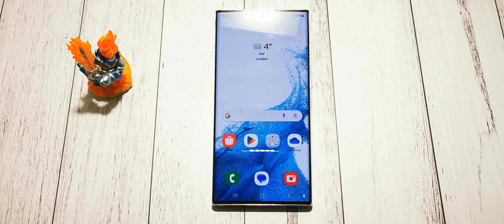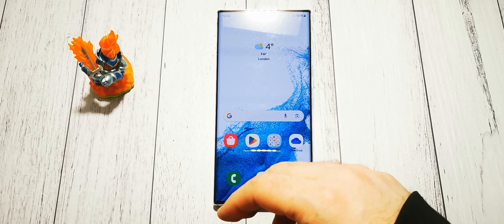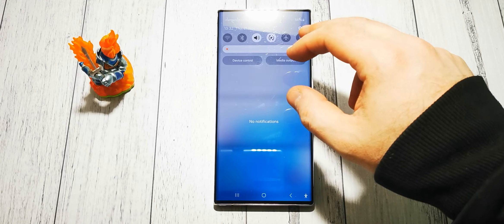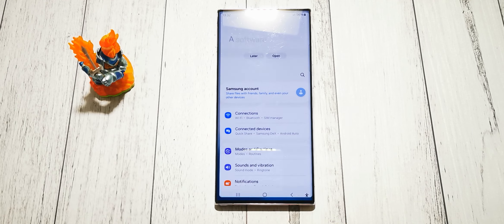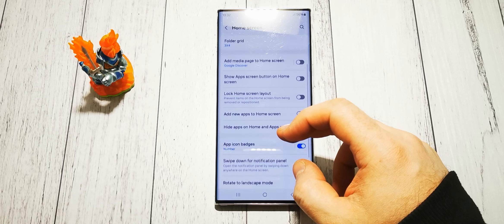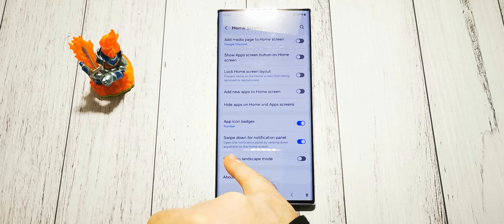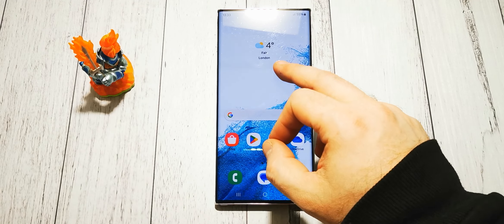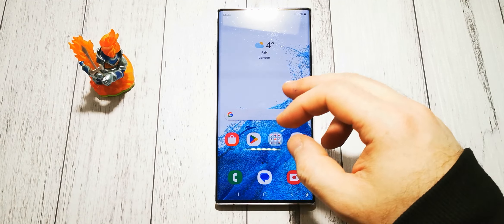SAMSUNG GALAXY S22 ULTRA: How to turn off swipe down to access notifications panel | Quick Guide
Welcome to GSMDiY! In this step-by-step guide, we'll walk you through how to turn off swipe down to access notifications panel in SAMSUNG GALAXY S22 ULTRA